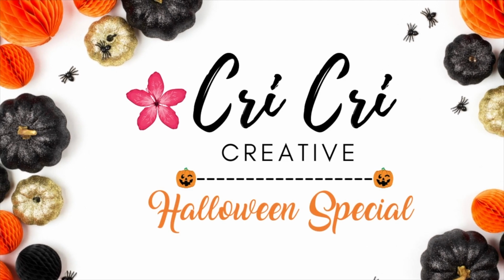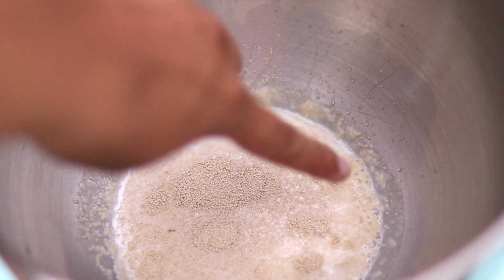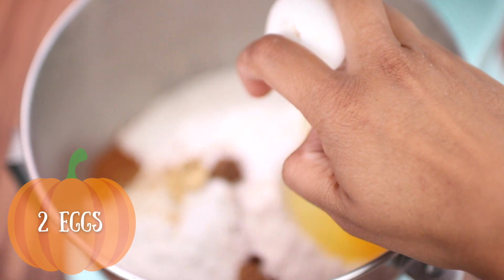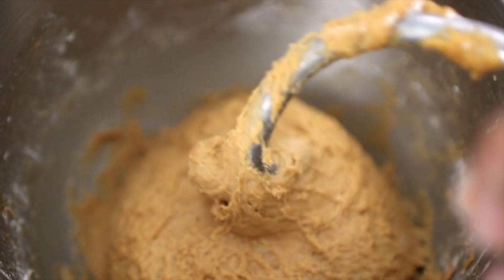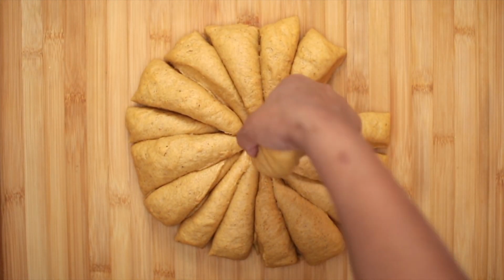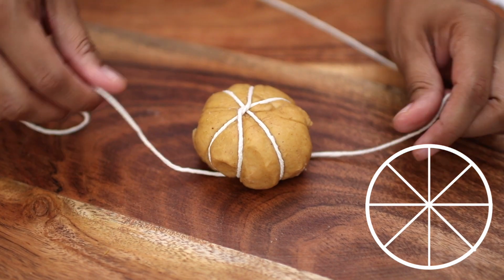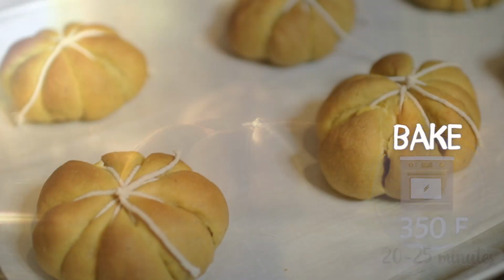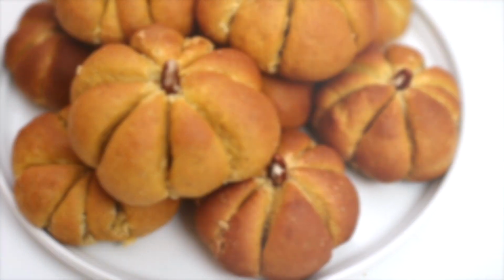PUMPKIN-SHAPED DINNER ROLLS : Learn to make these soft, fluffy, and delicious pumpkin flavored rolls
Hello everyone! Today I bring you this easy Halloween/ Thanksgiving tutorial to make these tasty pumpkin-shaped rolls. These pumpkin- shaped rolls not only look like pumpkin, but they have a delicious pumpkin flavor, they are soft, and fluffy. They are so good!

In this tutorial I teach you step by step how to make and knead the bread dough and how to  shaped it into a pumpkin. This recipe is so easy to make and it is perfect for Halloween or thanksgiving parties. I promise you, everyone will love them.

For this recipe you will need:
-1/2 cup Whole Milk, Scalded and cooled down to 110 F
- 1 pkg. Instant dry yeast
- 1 tsp granulated sugars
- 1 cup Pumpkin Puree
- 1/3 cup brown sugar, tightly packed.
- 4 tbsp. softened butter , unsalted
- 4 cups All purpose flour
- 1 1/2 tsp Salt
- 1 tsp ground cinnamon
- 1 tsp ground ginger
- 1/2 tsp Allspice
- 1/2 tsp ground clove
-1/2 tsp Nutmeg
- 2 eggs
- Pecans, cut in thirds

Here are some of my other Halloween tutorials, you will enjoy!